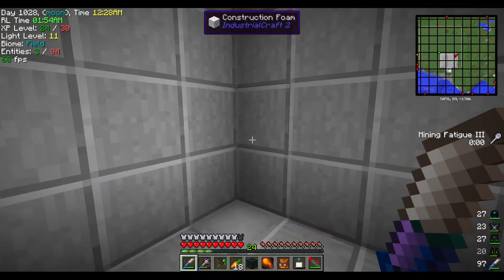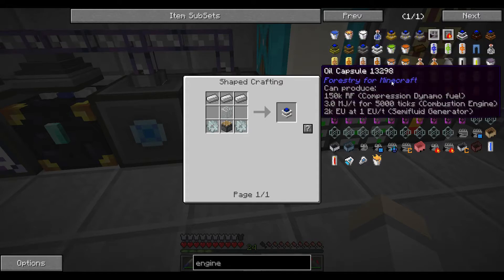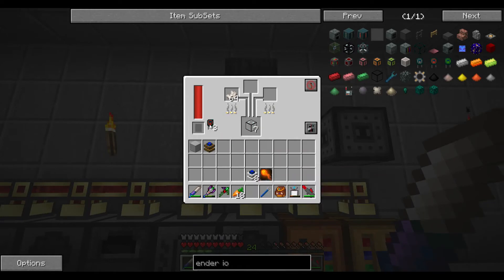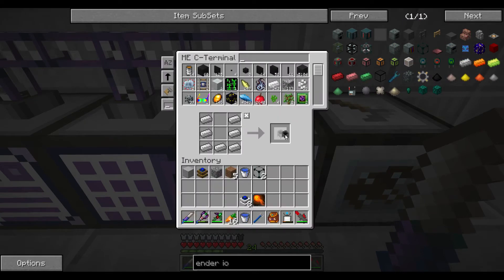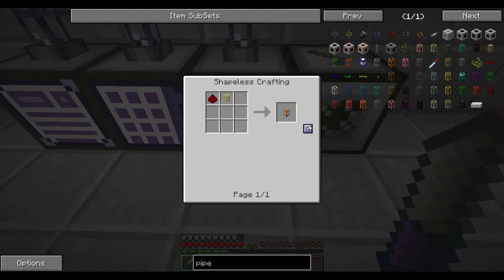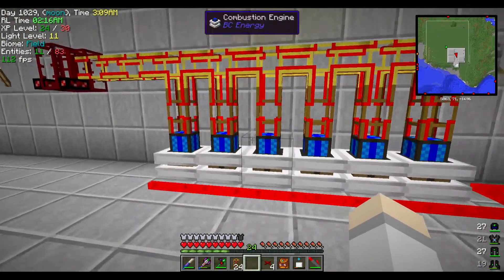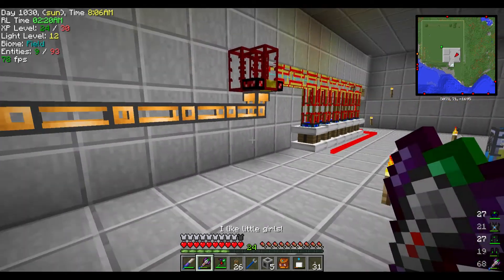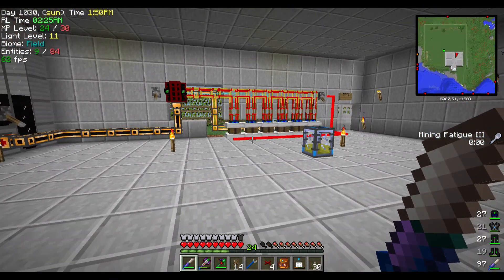Lets Play Stone Legion Adventures - Episode 41